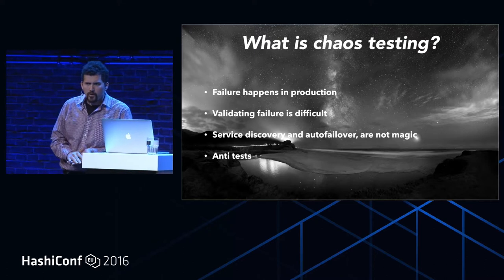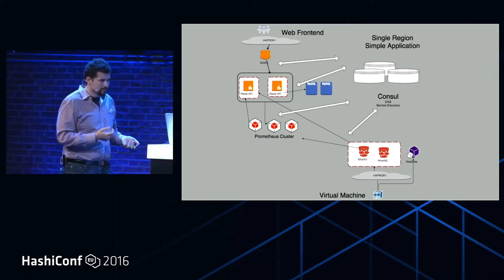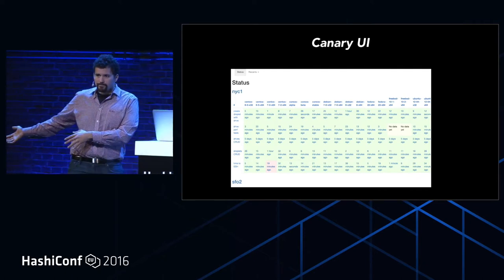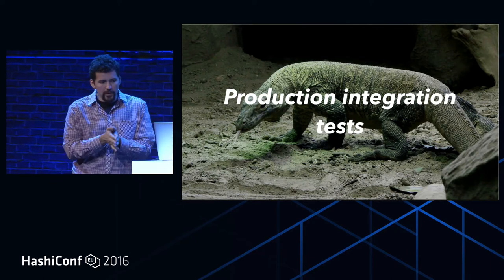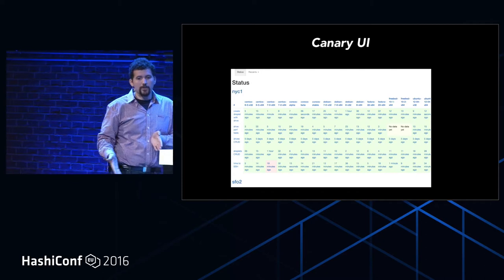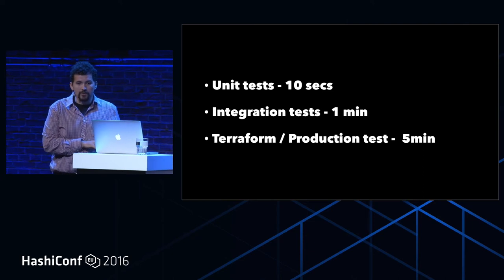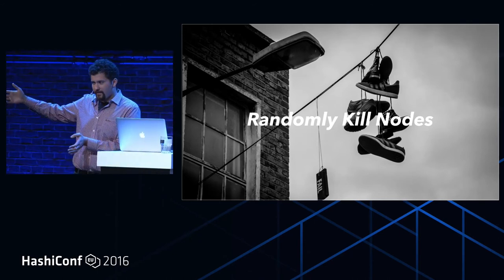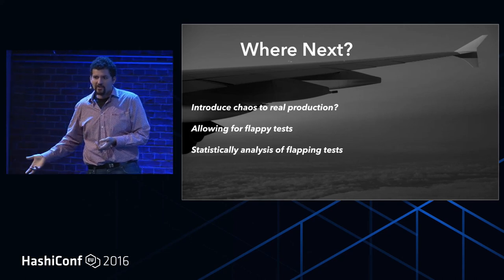Production ChaosMonkey with Terraform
How DigitalOcean uses Terraform to run production integration tests on our cloud, spinning up clusters of machines in each region to test out various api systems end to end.

Matthew Campbell is a Microservices scalability expert at DigitalOcean where he builds the future of cloud services. He wrote a book called "Microservices in Go" for O'Reilly. He recently presented at GothamGO, Velocity NYC, and GopherCon India, and blogs at kanwisher.com. Matthew was a founder of Errplane, and Langfight, In the past he worked at Thomson Reuters, Bloomberg, Gucci, and Cartoon network.